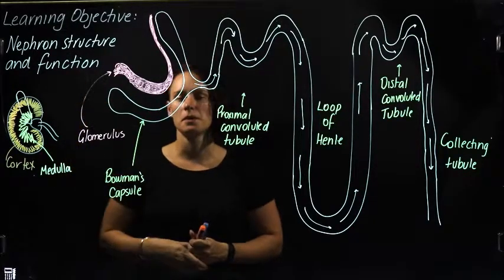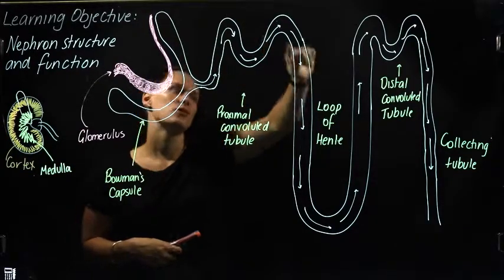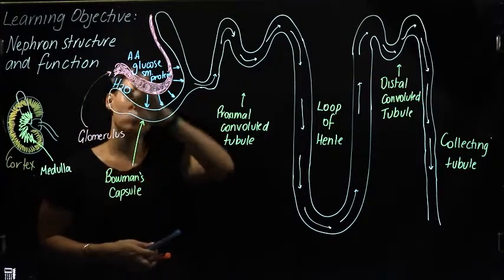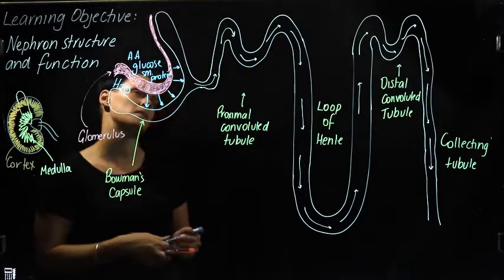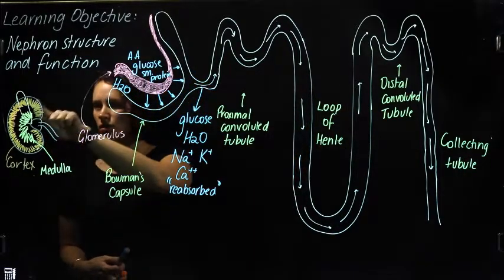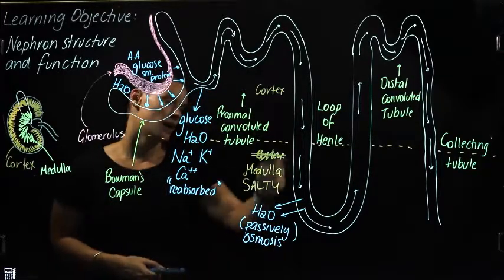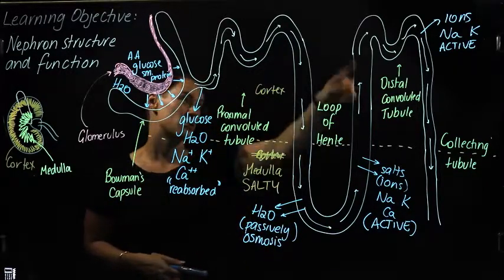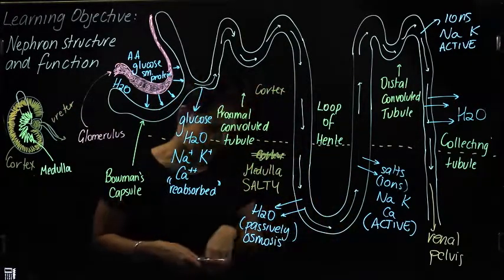Nephron structure and function